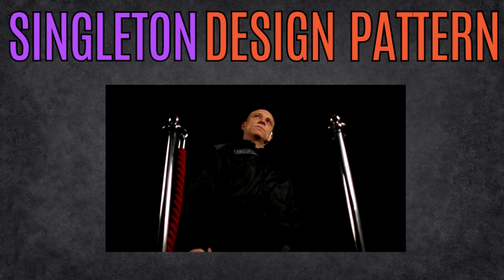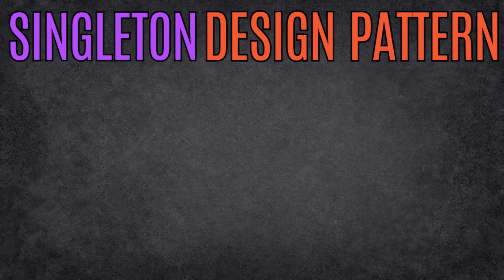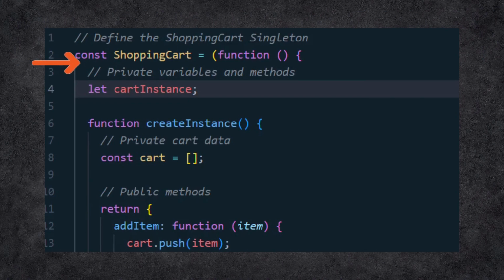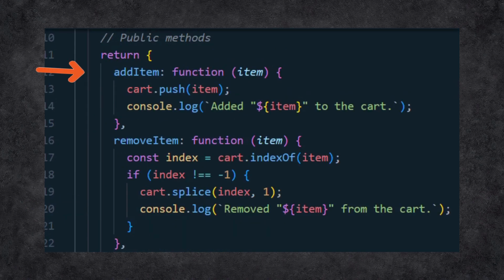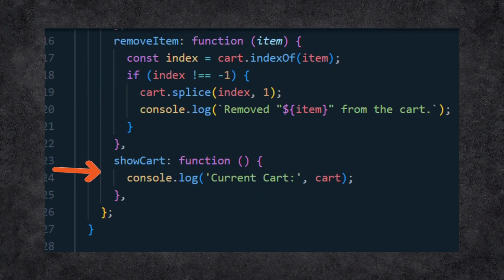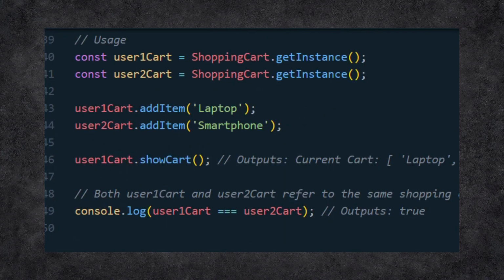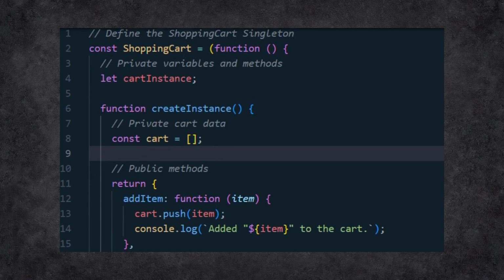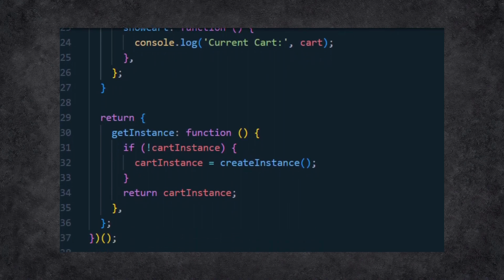what is the singleton design pattern: Multiple Examples!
The Singleton pattern is both widely debated and remarkably straightforward to put into practice. While some argue against its usage, asserting that it should be avoided altogether, there are numerous scenarios where the Singleton pattern fits like a glove. In this video, I'll clarify the Singleton pattern's essence, outline scenarios where it's appropriate or not, and demonstrate a practical example by refactoring code to incorporate the Singleton pattern.
Singleton Pattern - Design Patterns
The Singleton Pattern Explained and Implemented in Java | Creational Design Patterns | Geekific
Singleton Pattern – Design Patterns (ep 6)

// Define the ShoppingCart Singleton
const ShoppingCart = (function () {
  // Private variables and methods
  let cartInstance;

  function createInstance() {
    // Private cart data
    const cart = [];

    // Public methods
    return {
      addItem: function (item) {
        cart.push(item);
        console.log(`Added "${item}" to the cart.`);
      removeItem: function (item) {
        const index = cart.indexOf(item);
        if (index !== -1) {
          cart.splice(index, 1);
          console.log(`Removed "${item}" from the cart.`);
      showCart: function () {
        console.log('Current Cart:', cart);

  return {
    getInstance: function () {
      if (!cartInstance) {
        cartInstance = createInstance();

// Usage
const user1Cart = ShoppingCart.getInstance();
const user2Cart = ShoppingCart.getInstance();

user1Cart.addItem('Laptop');
user2Cart.addItem('Smartphone');

user1Cart.showCart(); // Outputs: Current Cart: [ 'Laptop', 'Smartphone' ]

// Both user1Cart and user2Cart refer to the same shopping cart instance
console.log(user1Cart === user2Cart); // Outputs: true